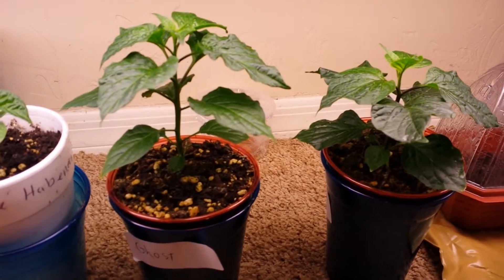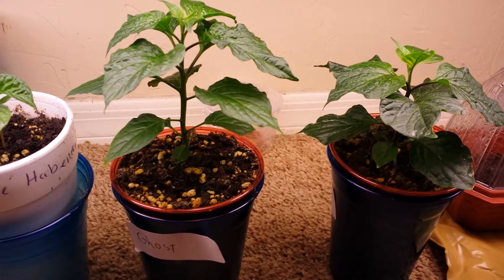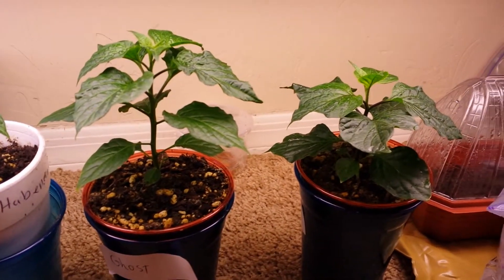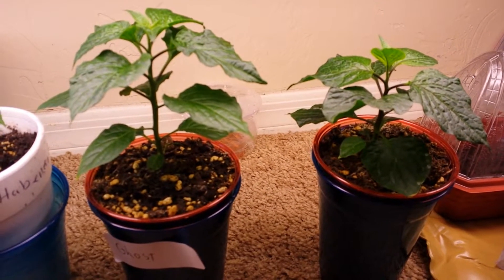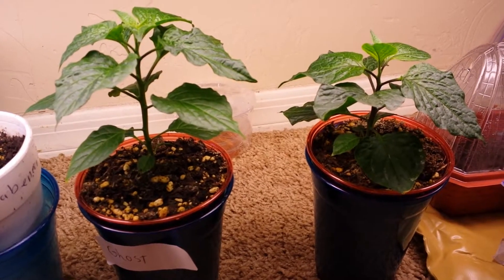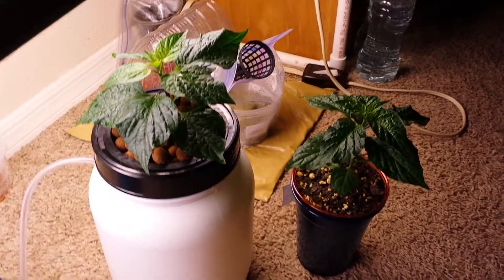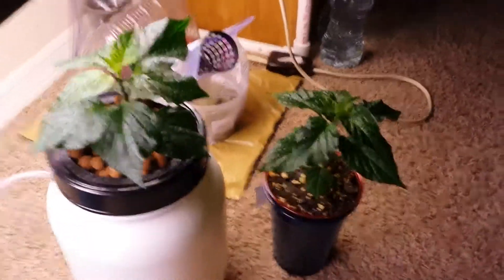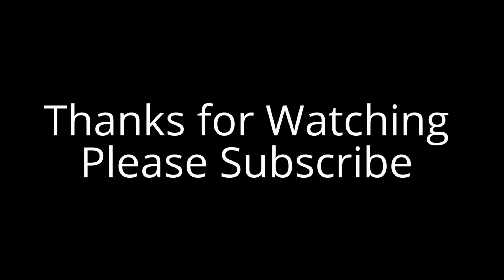Ghost Pepper, Soil vs. Hydroponics Experiment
I am doing an experiment to see which one of my Ghost Peppers do better. The one in the soil or the one in a hydroponic system.

List of some of the items I use:

Peat Pallets: